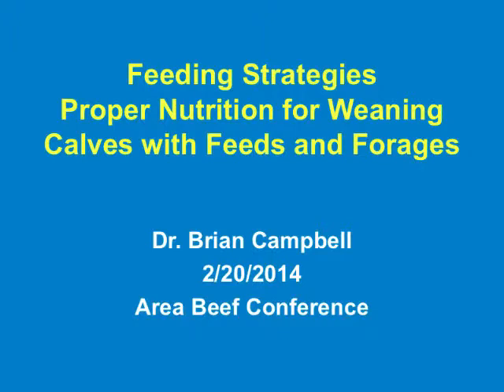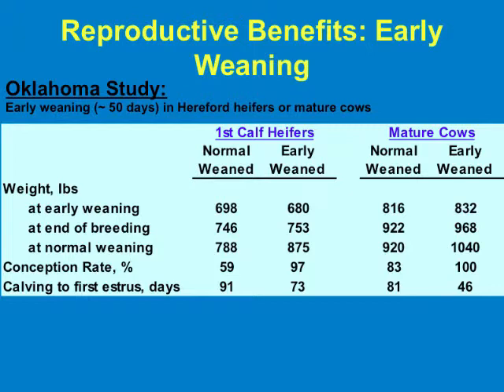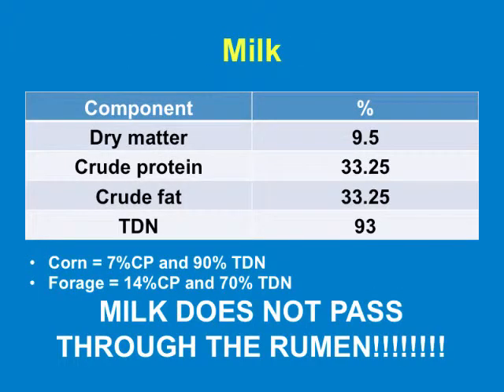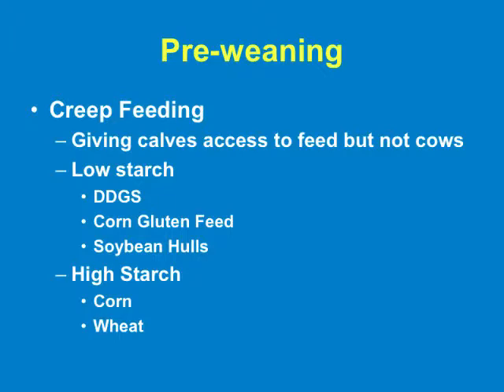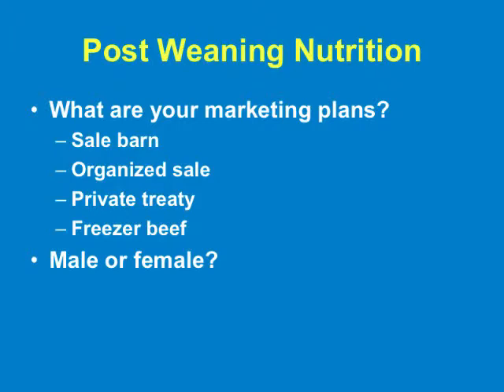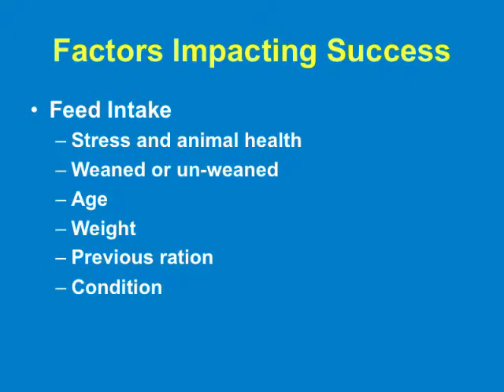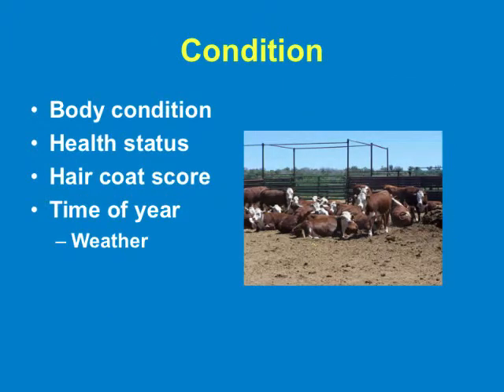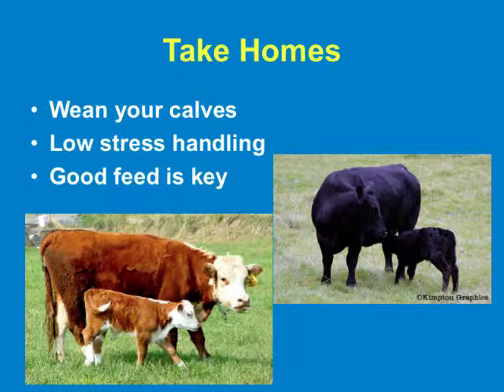Feeding Strategies Campbell